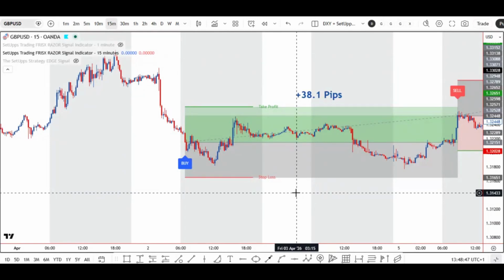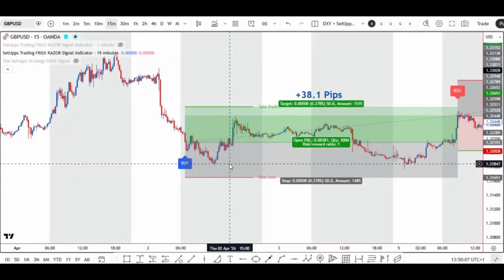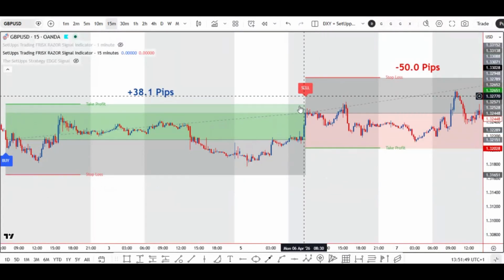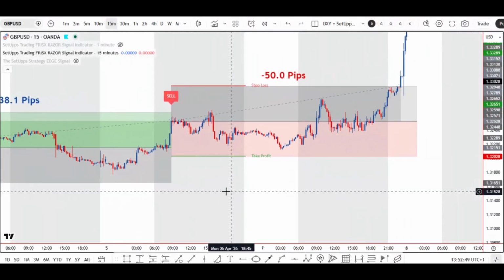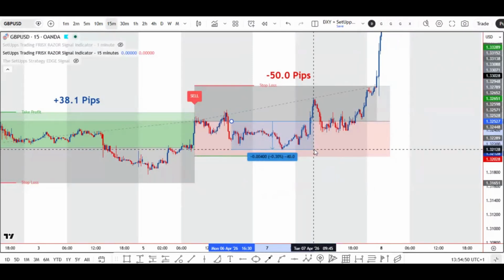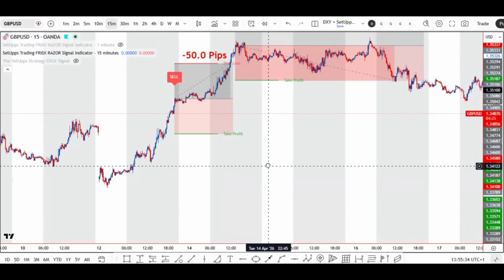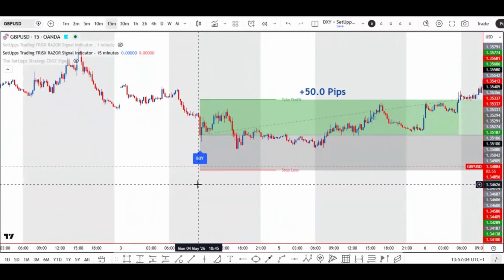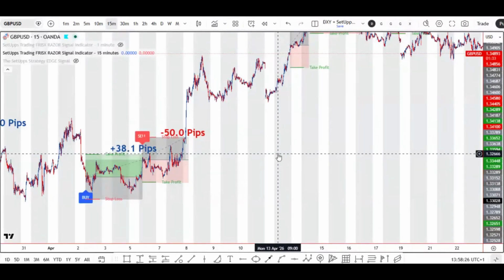How I Made 88 Pips with A Forex Signal Indicator on Tradingview In April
I used the FRISX RAZOR Forex Signal Indicator on the 15-minutes chart Tradingview to Make 88 Pips In April, net gain.

This week's total: 188 Pips - 100 Pips | 4 Wins - 2 Losses

I used the SetUpps Frisx Razor indicator — wins AND losses — so you can judge its profitability for yourself. No cherry-picking. Just real results.

📈 TRADE THESE SIGNALS LIVE

Trading involves risk. Past performance is not indicative of future results.